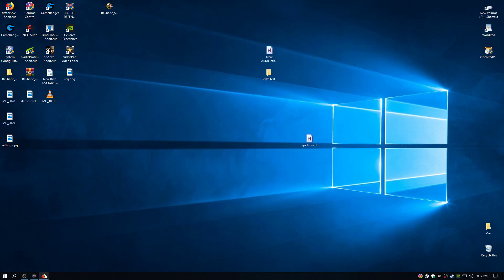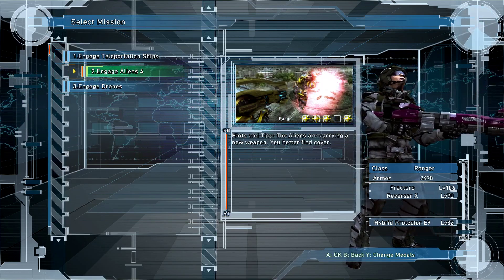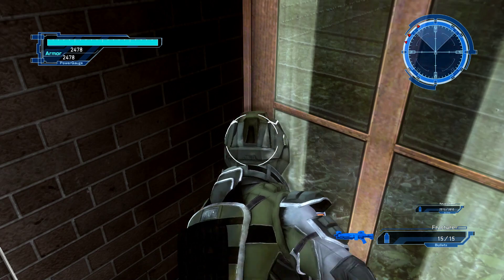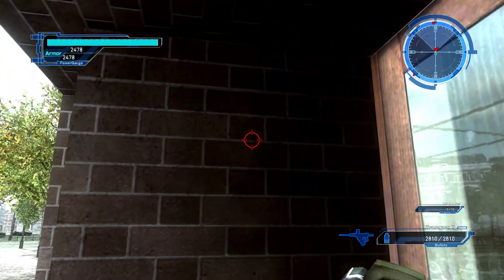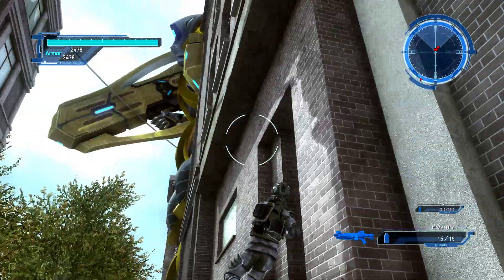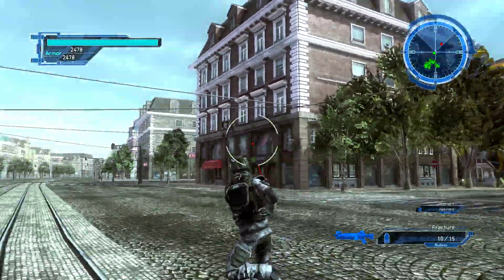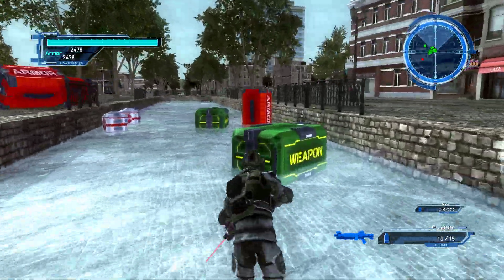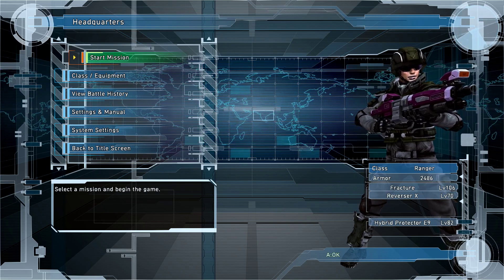EDF 5 High level weapon farm. DLC pack 2 (Level 127)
Want up to lv107 weapons? Do this mission. (Lv112 is the highest weapon level in game)